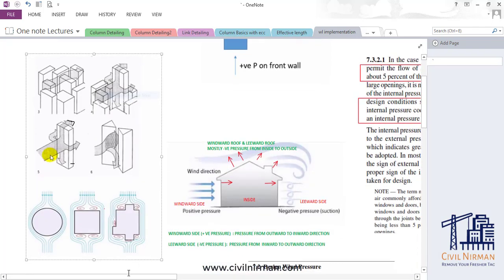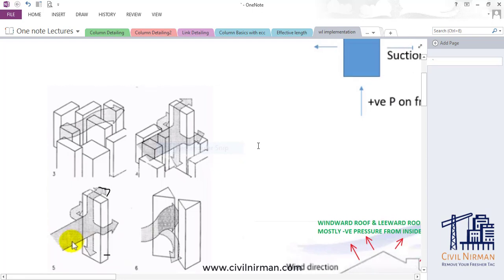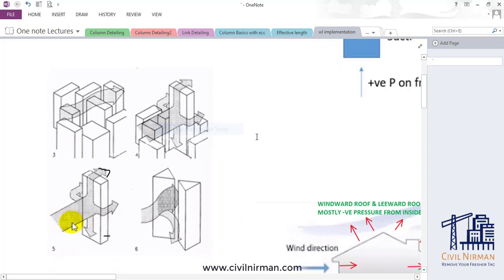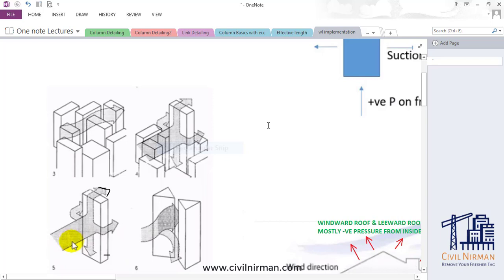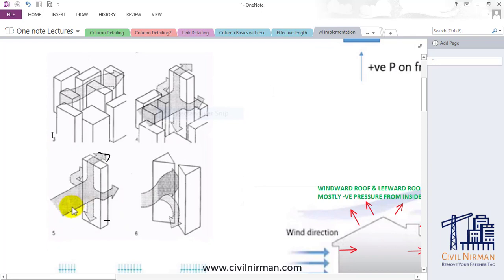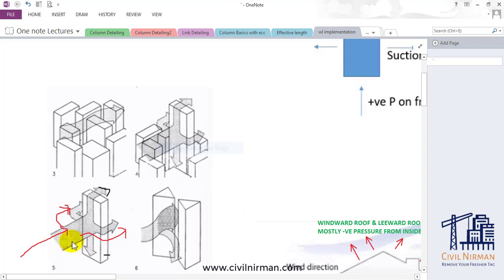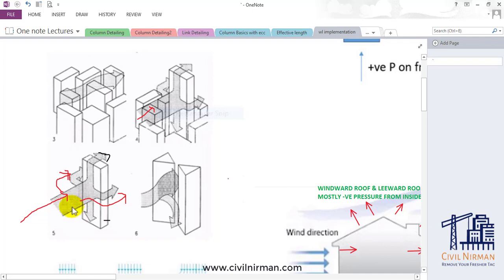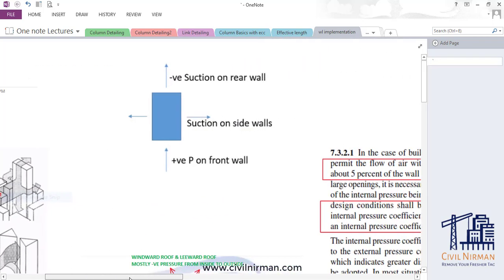4 WIND BEHAVIOUR ON STRUCTURES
Understand the Concept of Wind Behavior on Structures in order to understand the load calculations and Code Provisions how they can be interpreted.

Learn Complete PEB Design Course With US as per Field practice